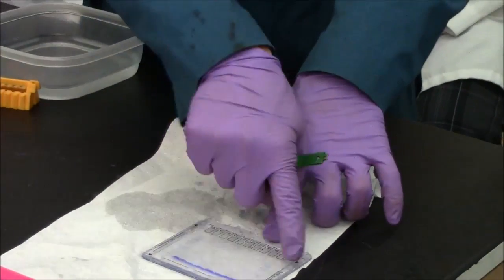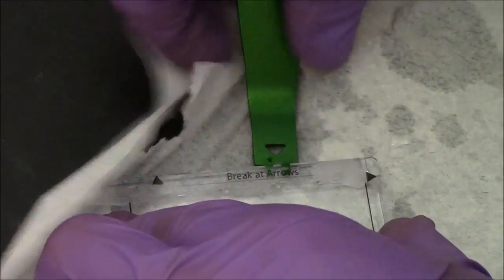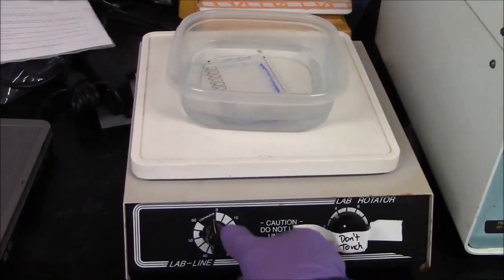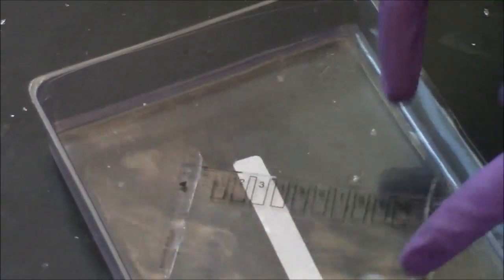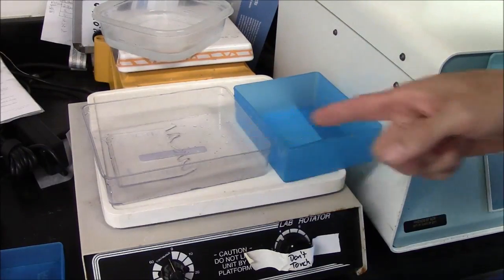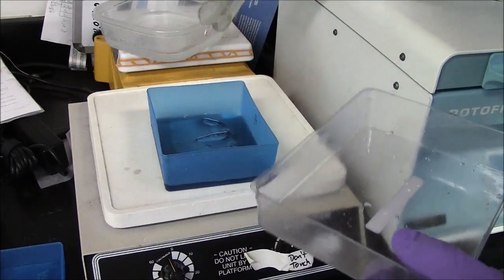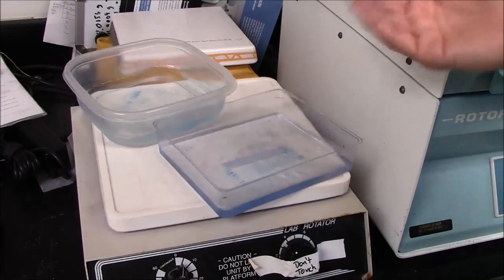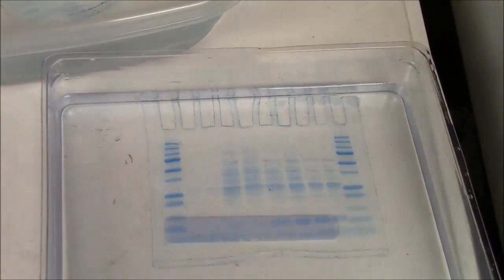SDS PAGE #4 gel workup procedures